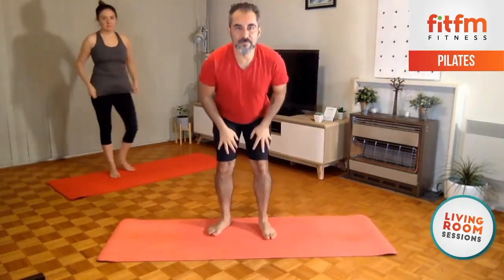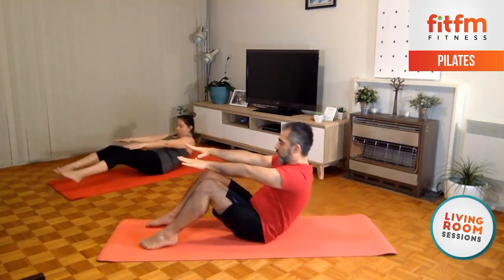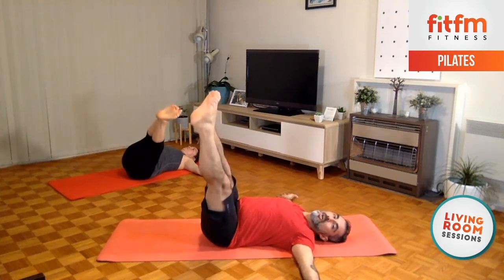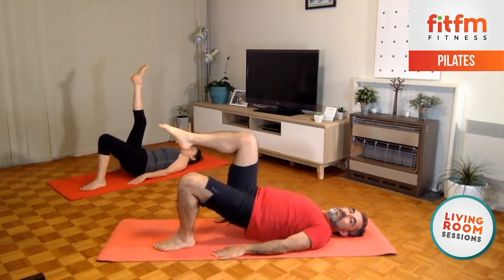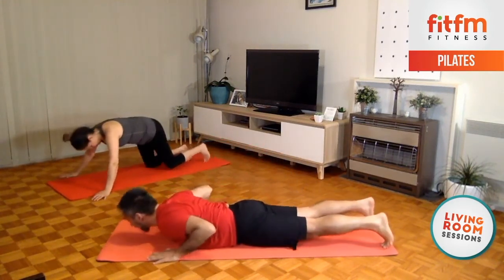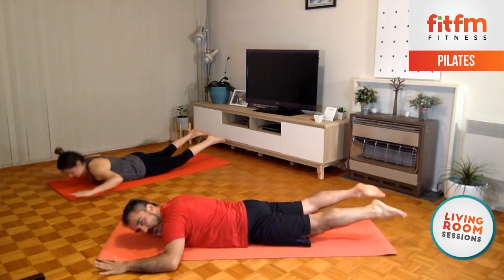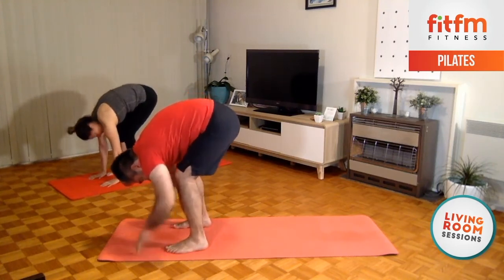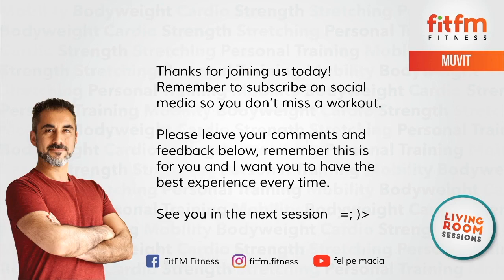29-minute Pilates Mat workout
This 30 minutes fitness class is part of a series of FitFM live videos called Living Room Sessions created by Felipe Macia, Personal Trainer, Fitness Instructor and movement coach.

▶︎ Workout Description
Pilates is a great core workout that also involves stretching, balance and mobility and helps improving posture among other amazing benefits, you will feel great at the end of the session. All you need is a mat.